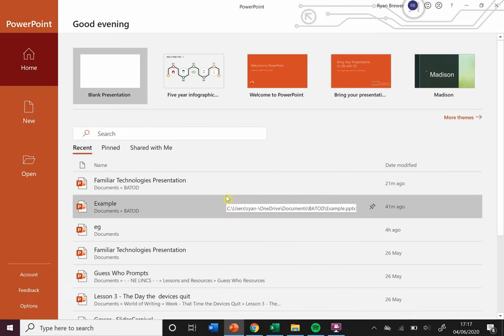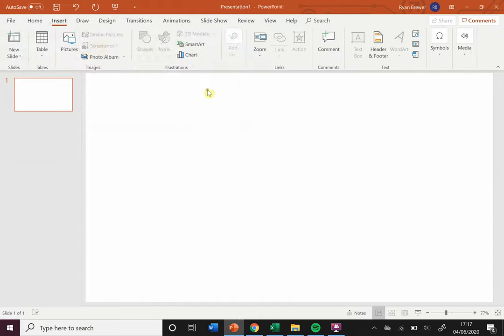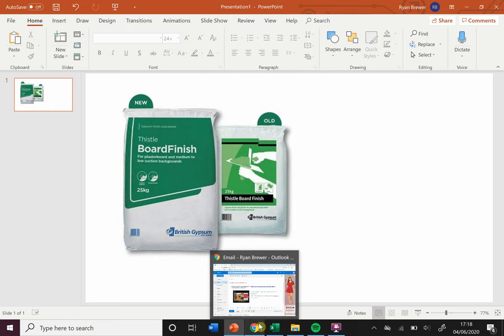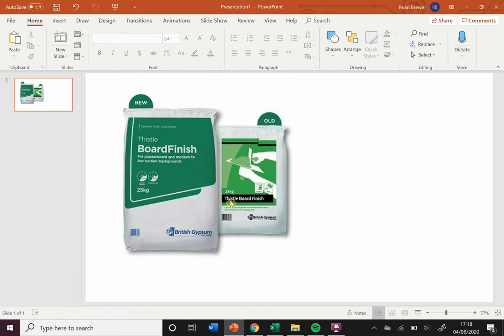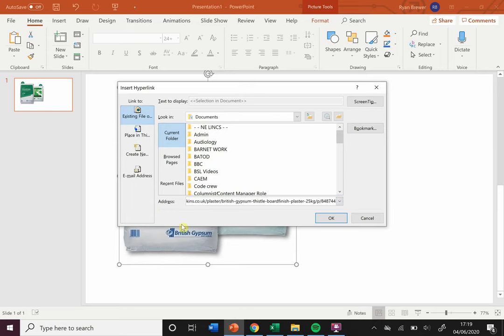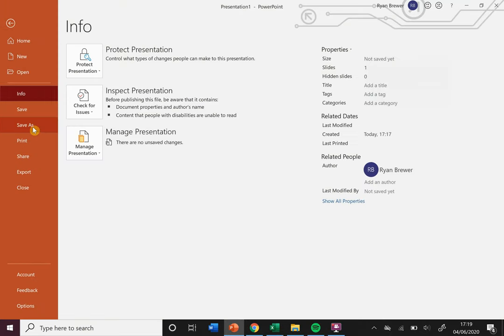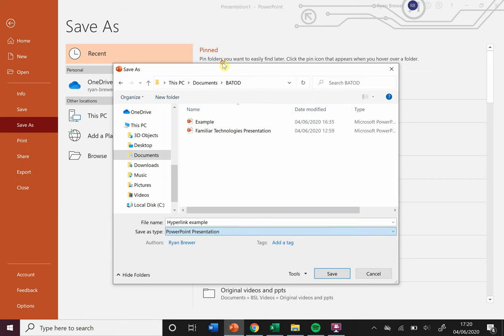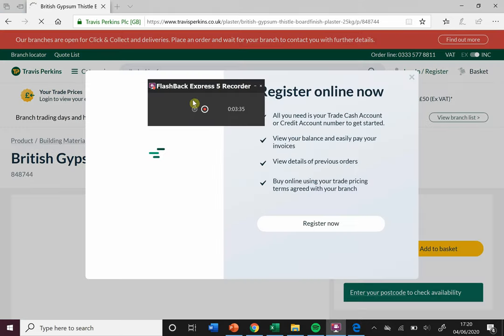How to add hyperlinks in Microsoft Office and create PDFs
Tutorial - How to add hyperlinks in Microsoft Office and create PDFs